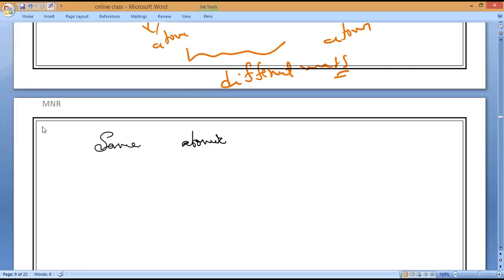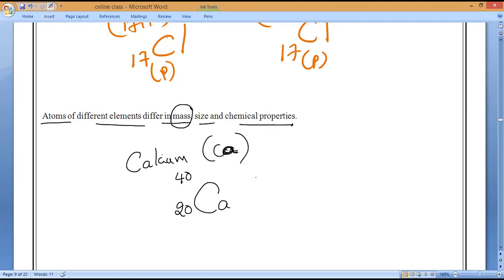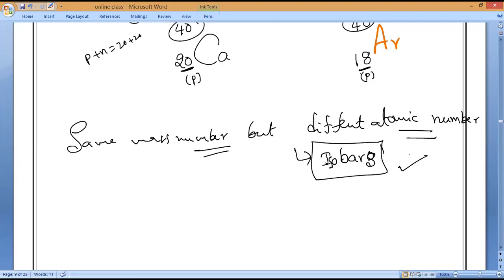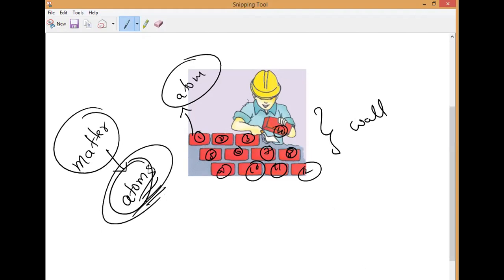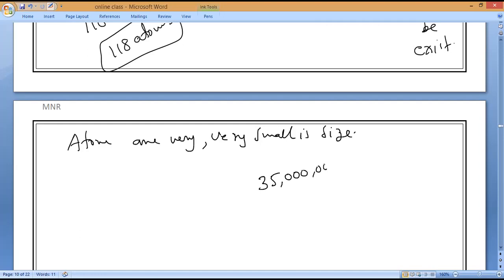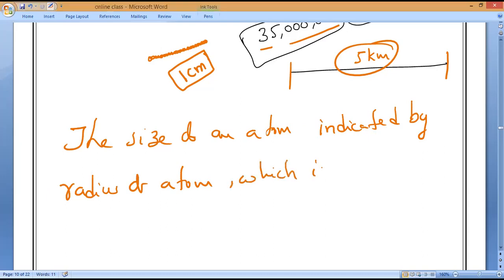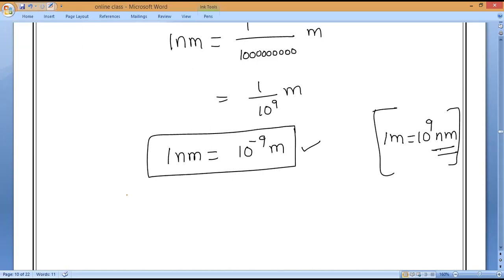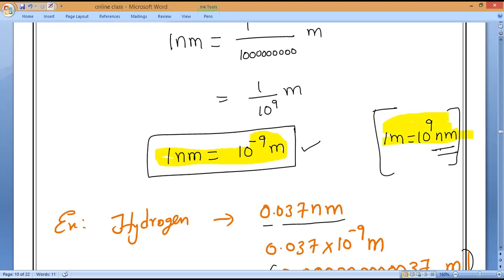Drawbacks of Dalton’s Atomic Theory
One of the major drawbacks of Dalton's atomic theory of matter is that atoms were thought to be indivisible (which cannot be divided). We now know that under special circumstances, atoms can be further divided into still smaller particles called electrons, protons and neutrons. So, atoms are
themselves made up of three particles : electrons, protons and neutrons.